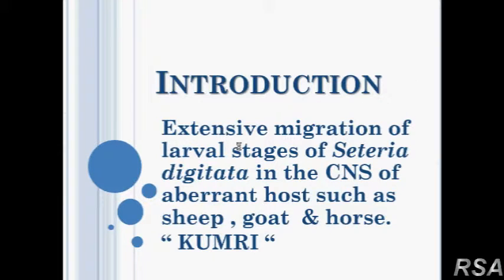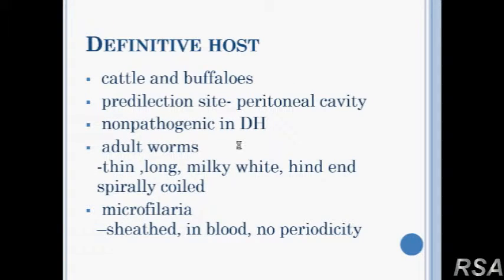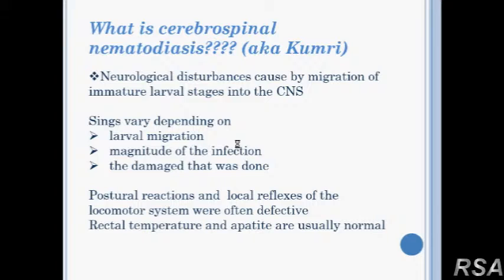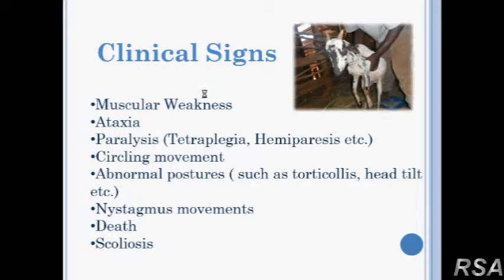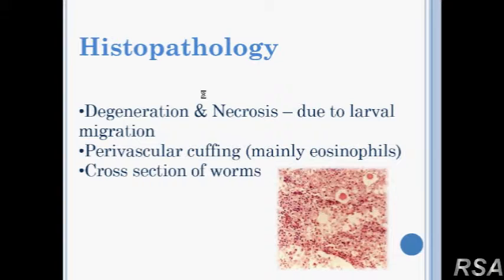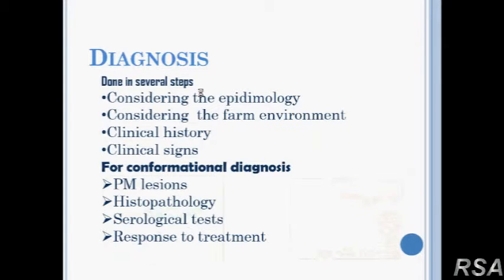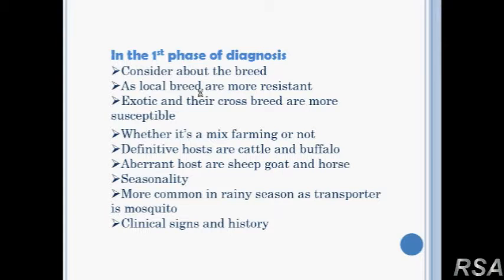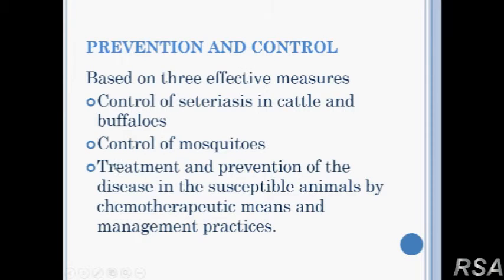Cerebrospinal Nematodiasis in Goat,Horse and Humanpublic health...